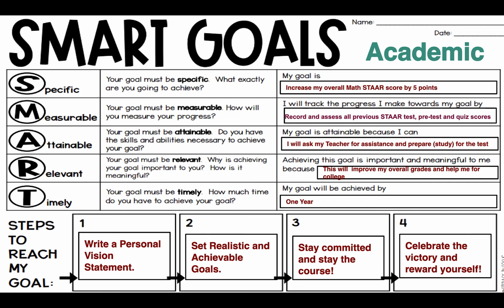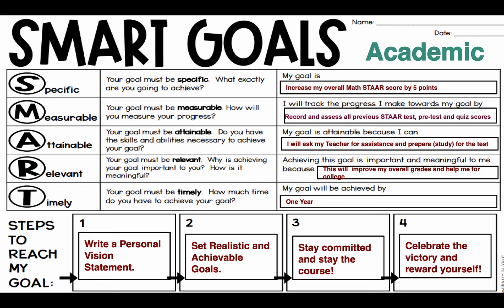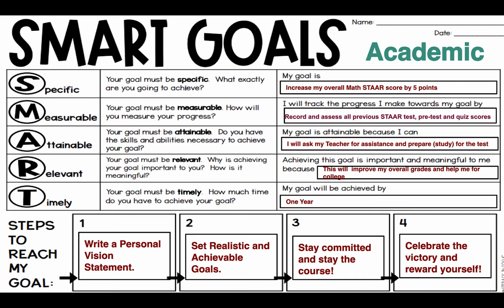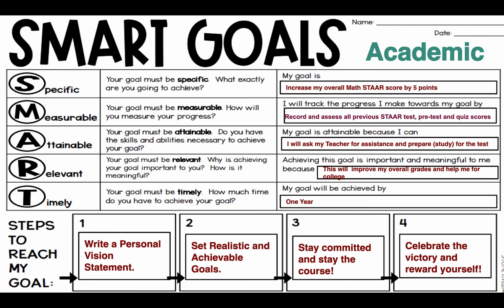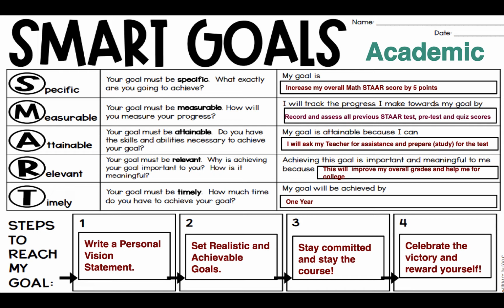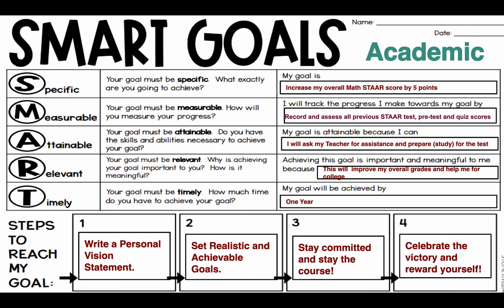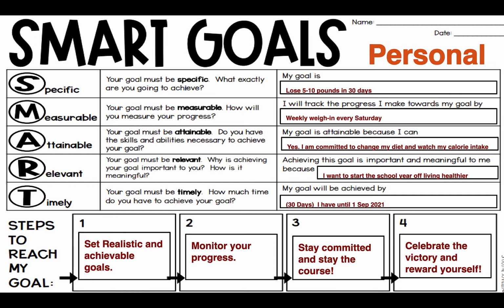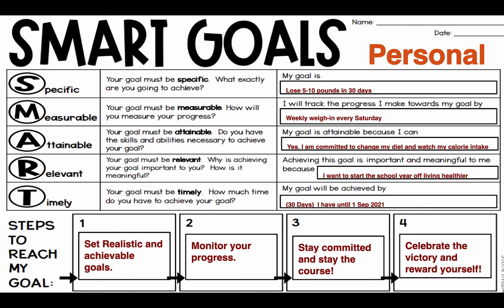SMART Goal 357 Video